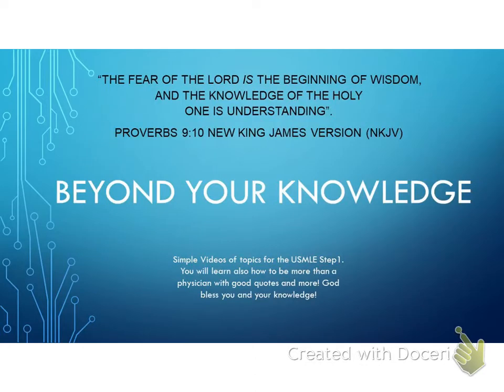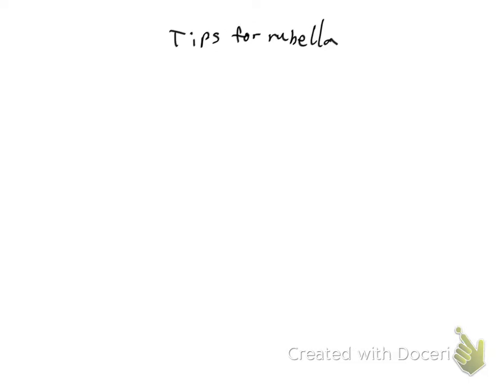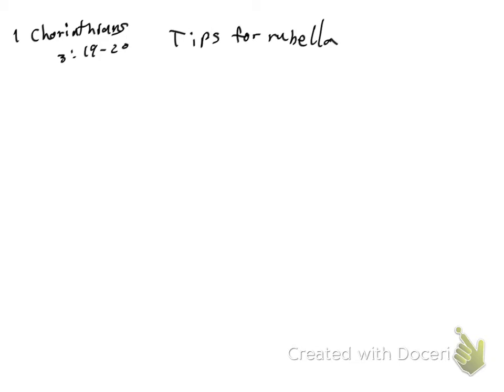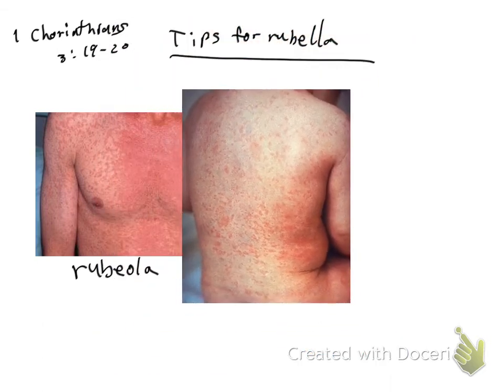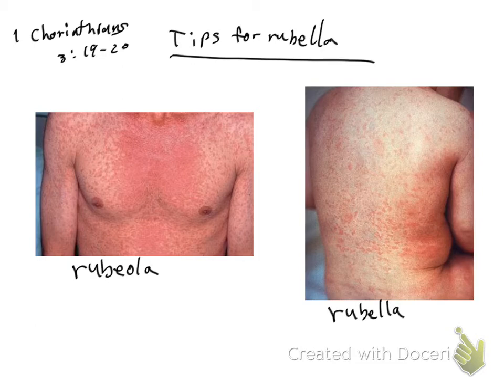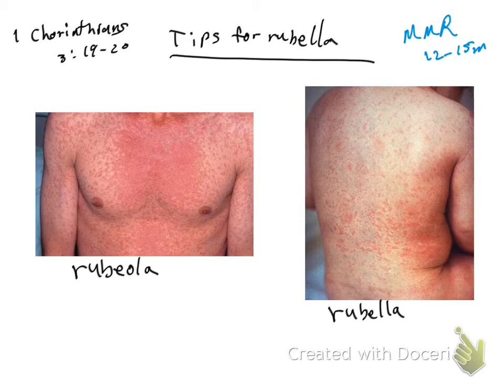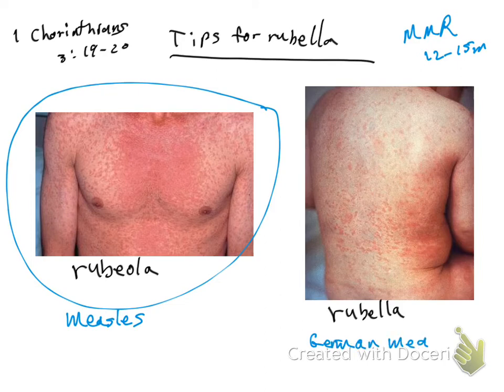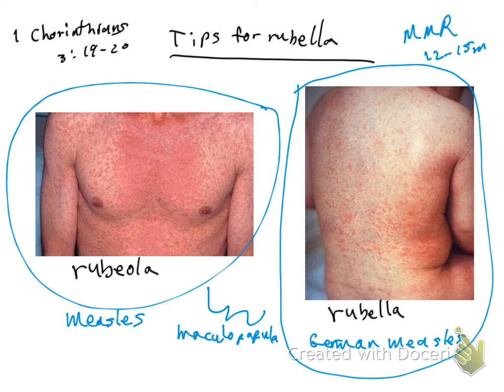Tips for Rubella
Tips for Rubella, USMLE This videos will help you to increase your knowledge for the USMLE step 1 and how to be more than a physician with encouragement quotes. Thank you! God bless you and your knowledge! Thank you! God bless you!